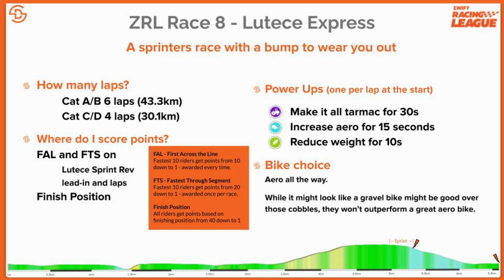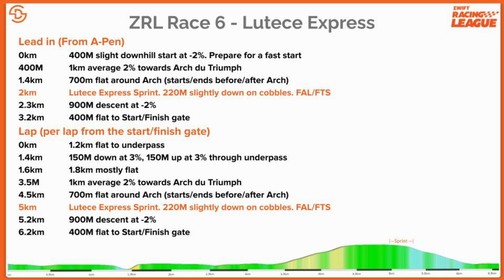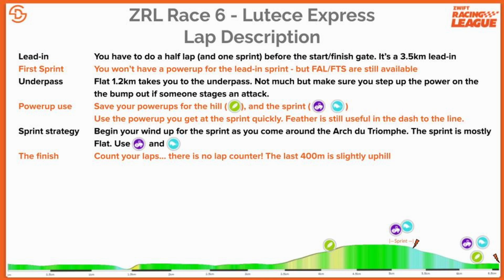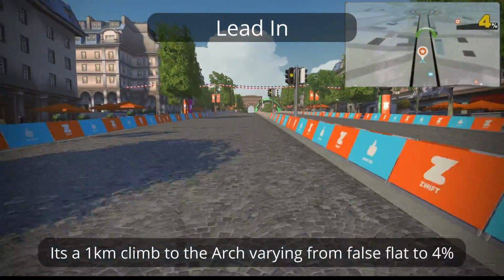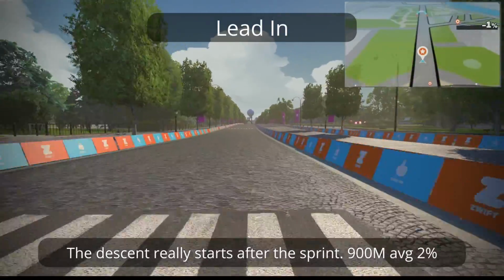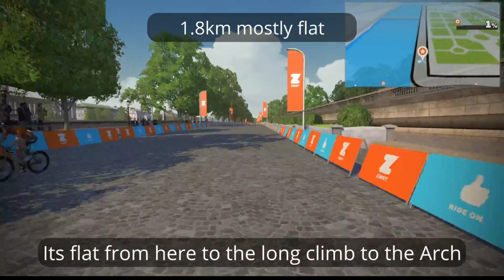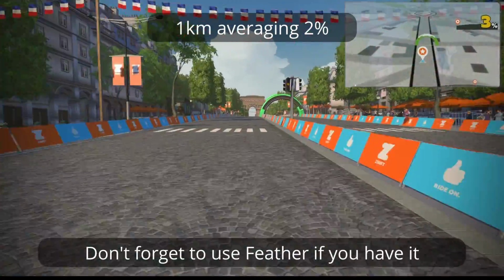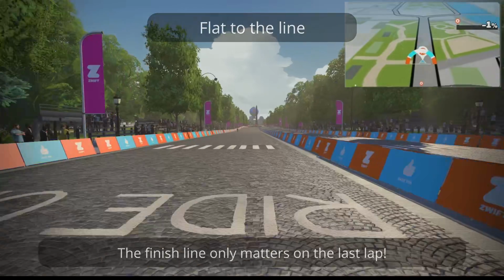Zwift Racing League 2022 Race 8 - Lutece Express Points Race - No Music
Zwift Racing League 2021/22 Season 2 Race 8 - A points race in Paris

Thanks To VeloViewer.com, Zwift Insider and ZwiftHacks... and of course WTRL